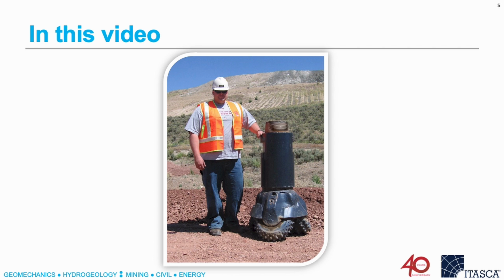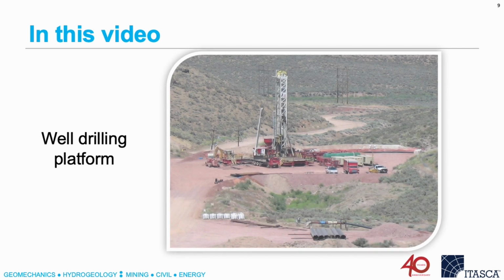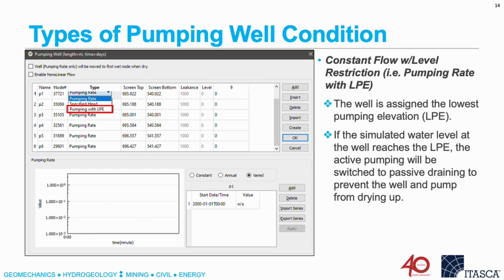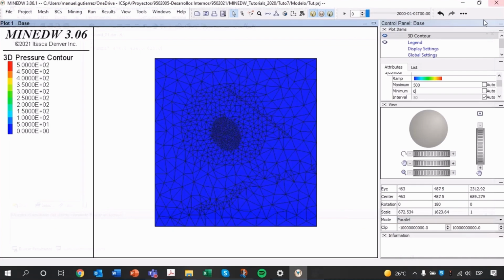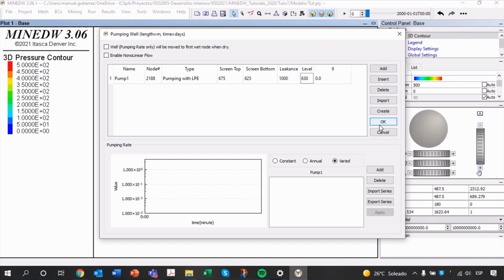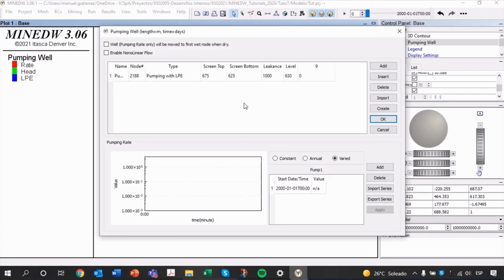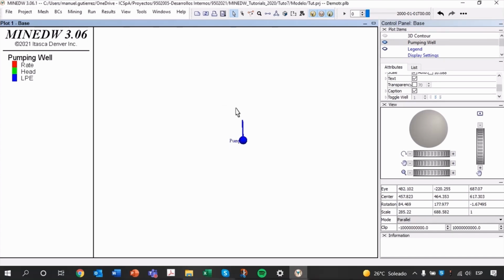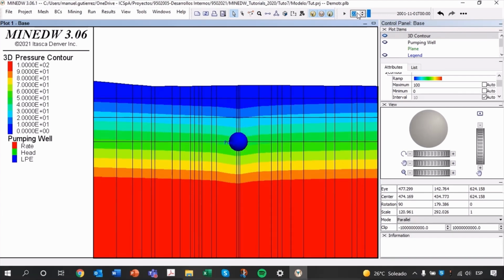Pumping Wells | MINEDW | ITASCA Software Academy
Pumping wells - what they are, main features, and how to implement them.